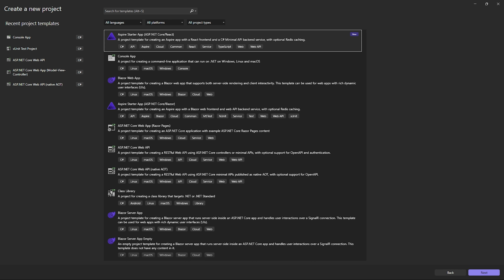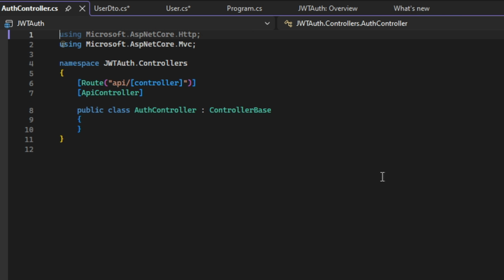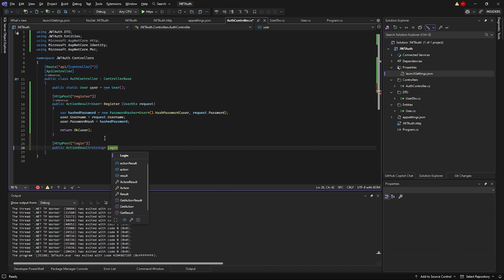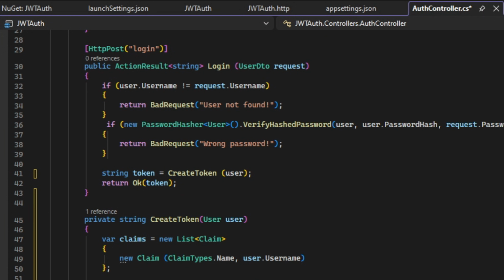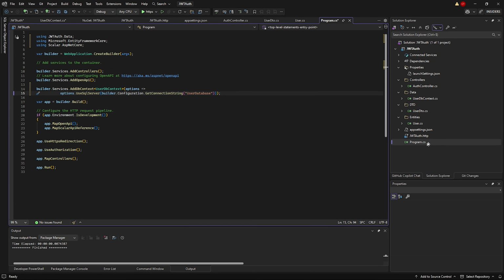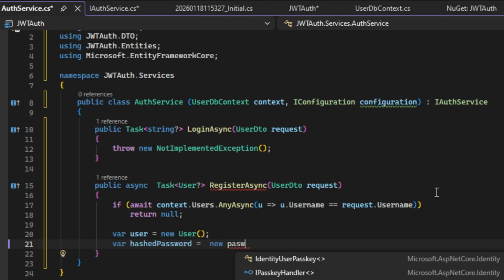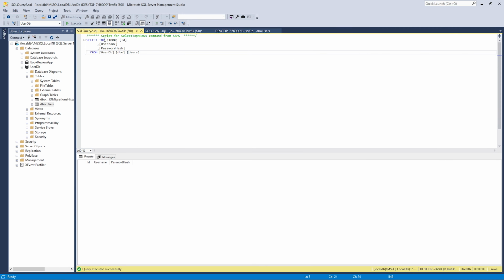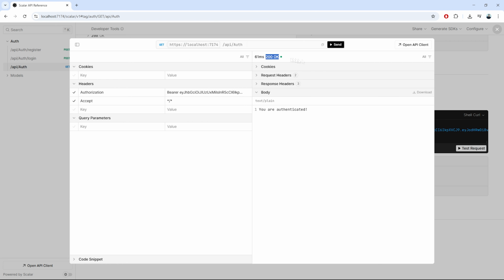JWT Authentication in .NET 10 Full Course Access Tokens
In this full course, you’ll learn how to implement JWT Authentication and Authorization in .NET 10 from scratch.

We start with user registration and login, then move step by step into JSON Web Tokens, secure password hashing, Entity Framework Core, and JWT Bearer authentication.
You’ll also learn how to protect endpoints, handle unauthorized vs authorized access, and build a production-ready authentication system.